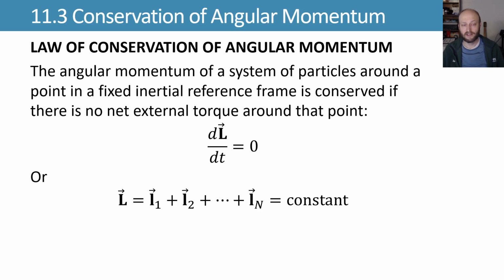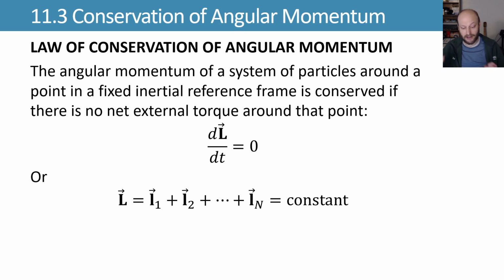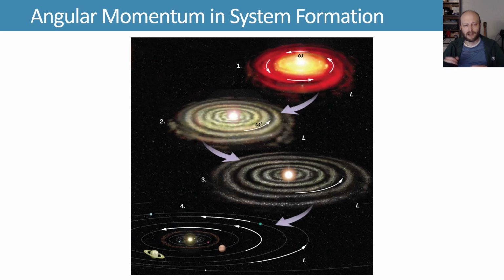11.3 Conservation of Angular Momentum